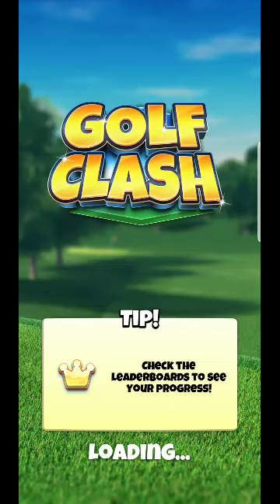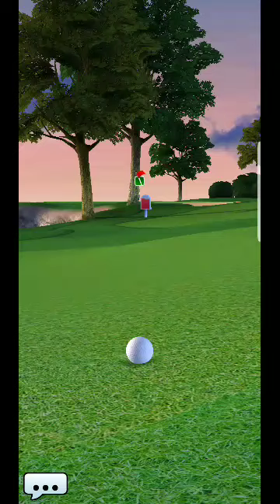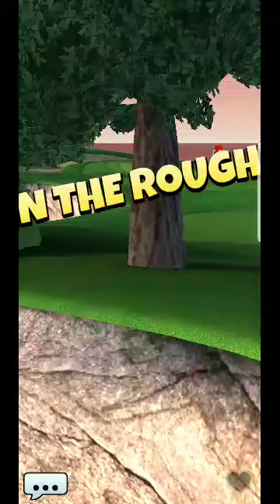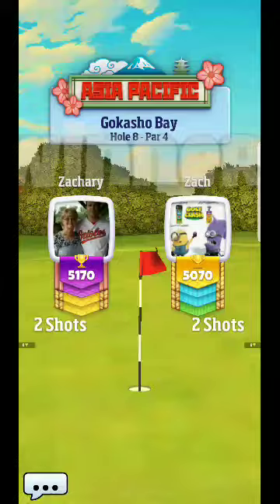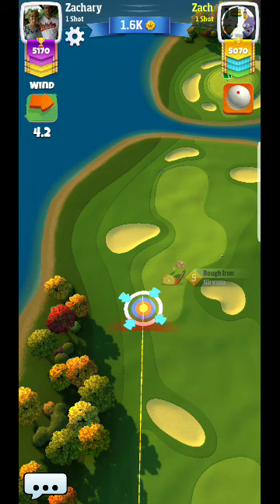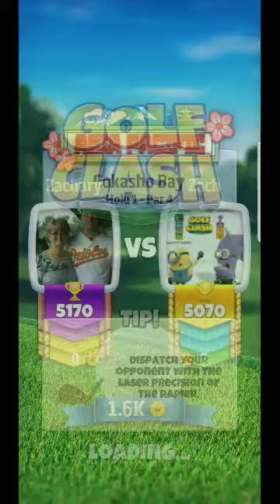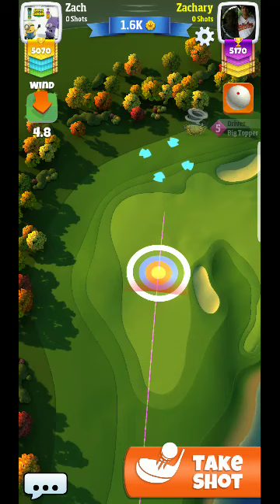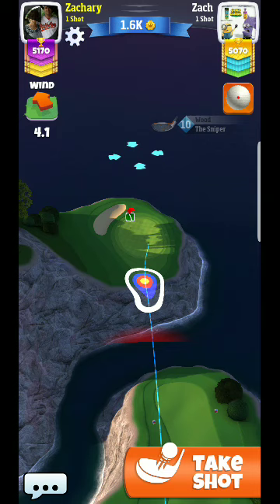Golf Clash hook/slice advanced techniques and tips